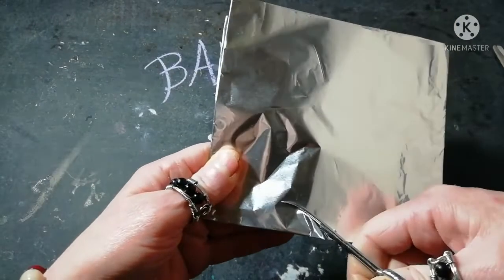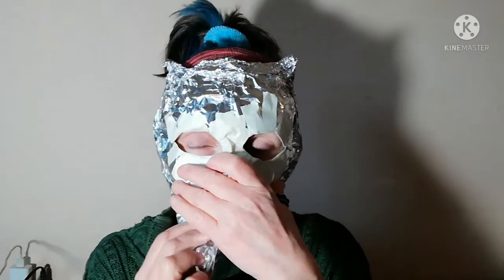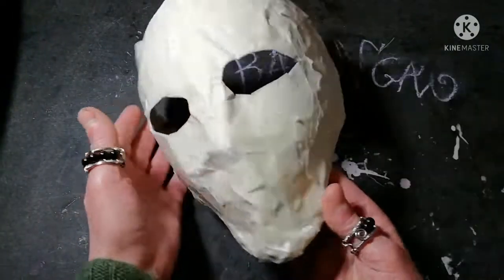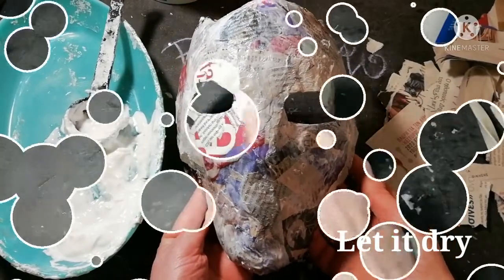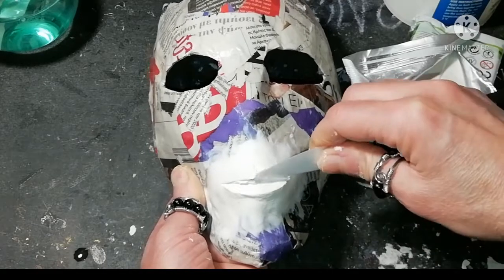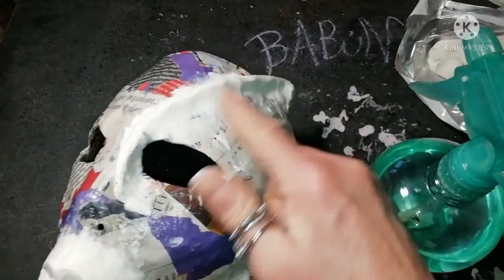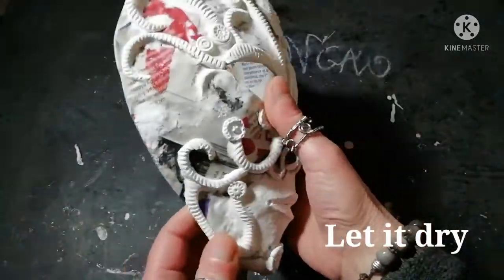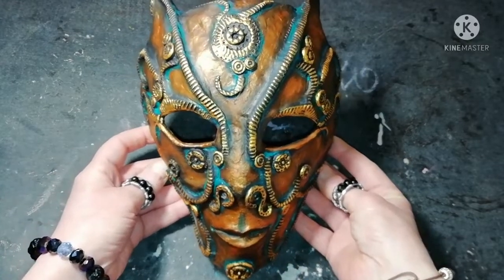Steampunk Mask! Diy Paper mache fitted mask with a little help from air dry clay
Create a Steampunk Mask that fits you perfectly with paper mache and a little air dry clay for the details. You will need:
Aluminum foil (for the core)
Masking tape
Newspapers
Wood glue
Any little object hat can leave a Steampunk type impression (I used a marker cap, a toy wheel, a gear etc) for texture.
Black plastic paint
A mix of orange and gold to create the copper color.
A mix of dark green with white to create the oxidized green color.